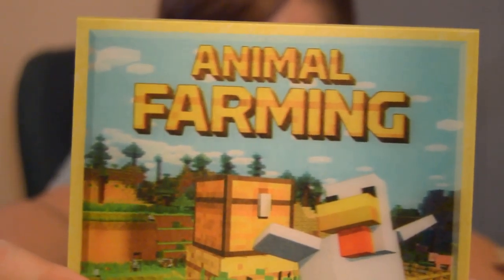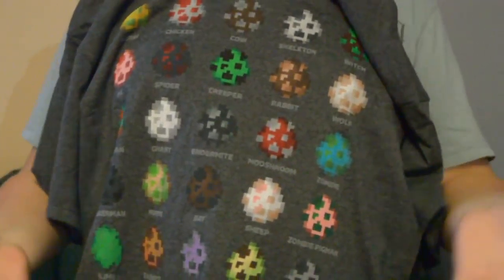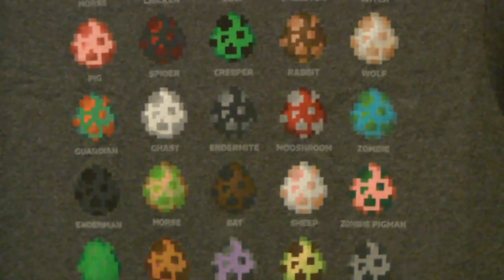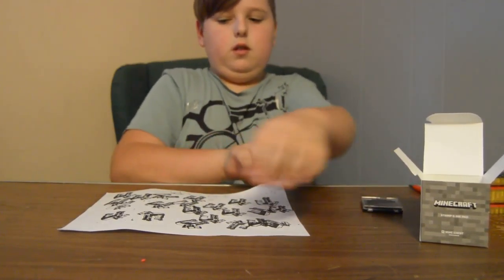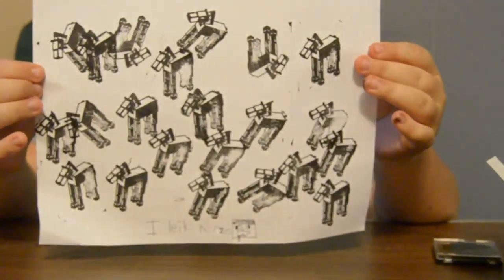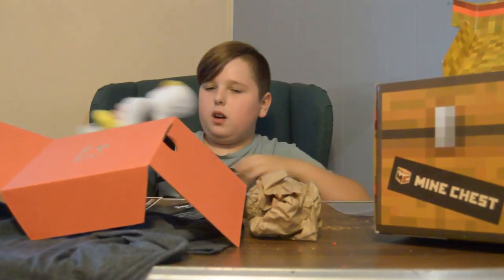Mine Chest Unboxing "ANIMAL FARMING" September 2016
We open the 3rd Mine Chest revealing all the Animal Farming goodies inside! BEST MINECRAFT SHIRT YET!!!